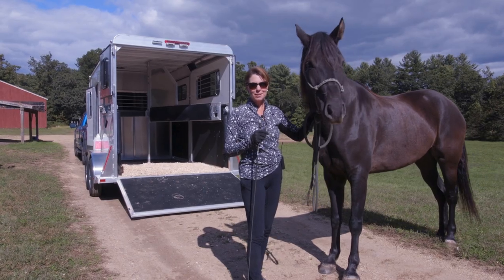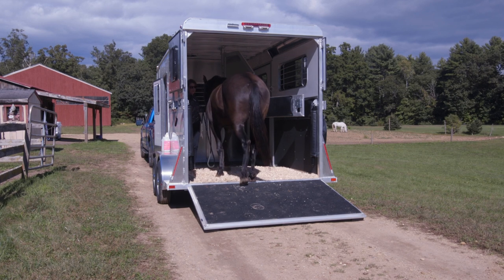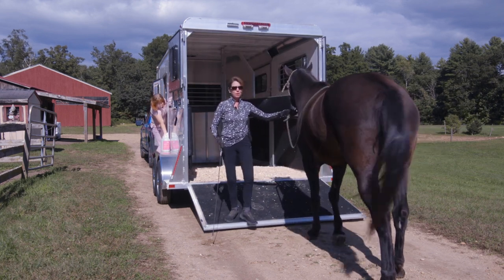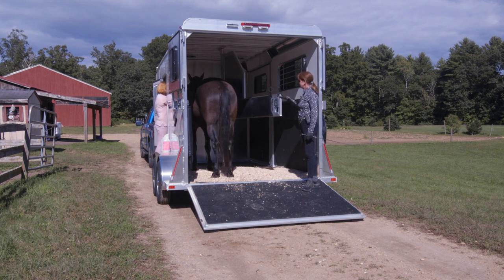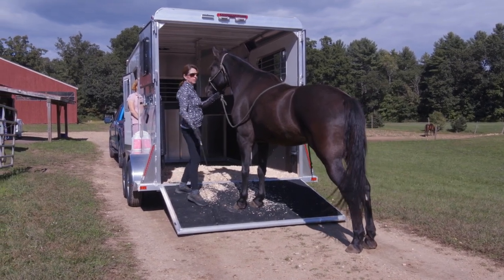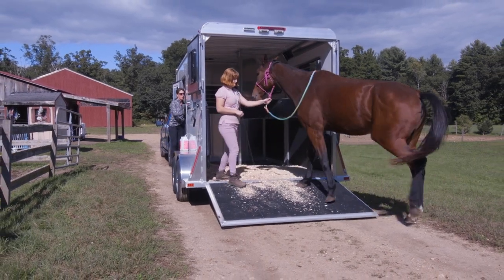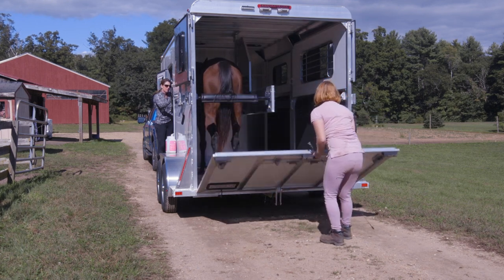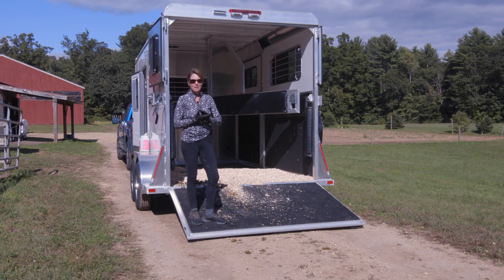Best way to teach your Horse Trailer Loading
This video is the second of two videos showing you how to get your horse used to trailer loading.  Visit my YouTube Channel, Susan Rainville, for the first video Preparing your Horse for Trailer Loading.  If you work with your horse ahead of time, you will not find yourself or your horse worrying about loading on the trailer the day of a lesson, show, or whatever you are headed out to do.